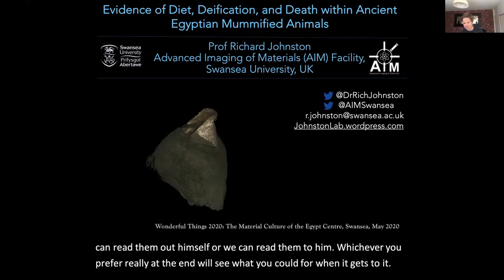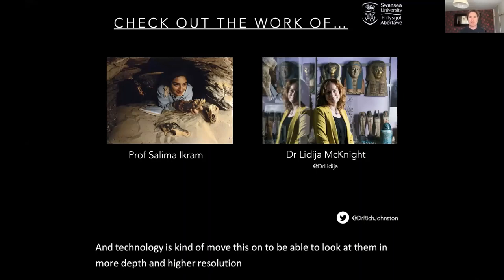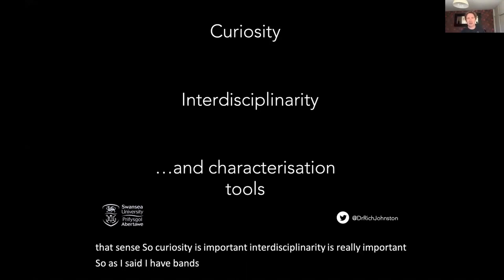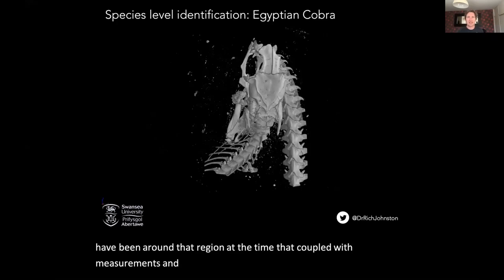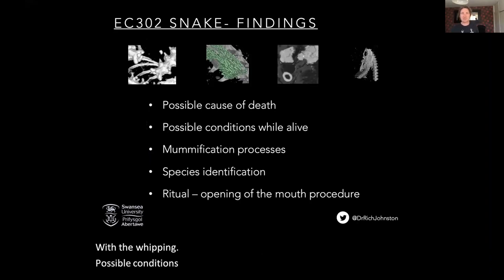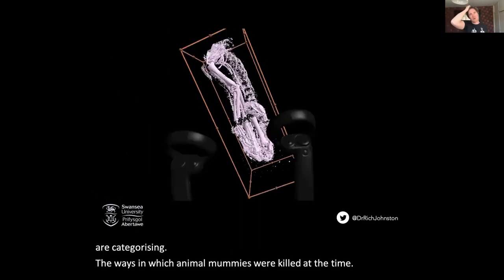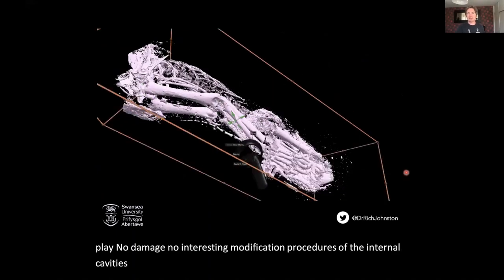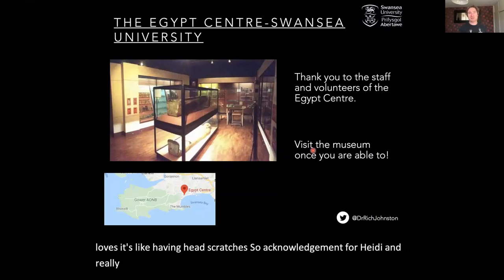Diet, Deification and Death within Egyptian Mummified Animals - Richard Johnston (29 May 20)